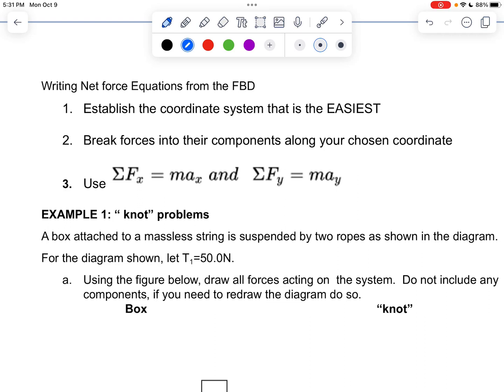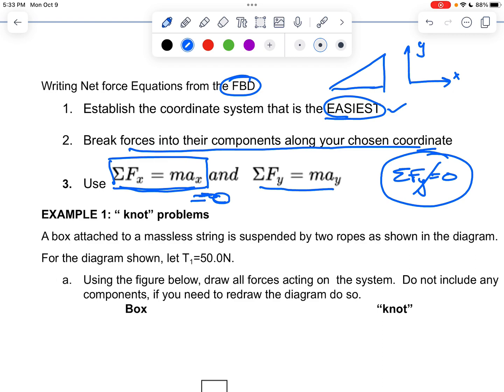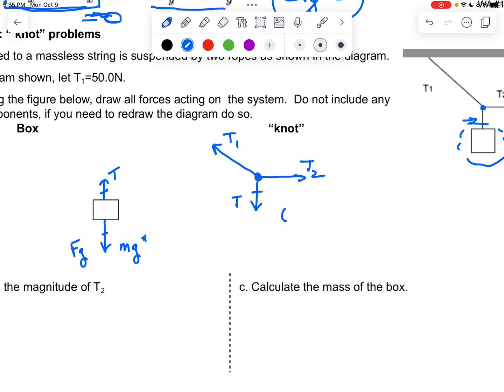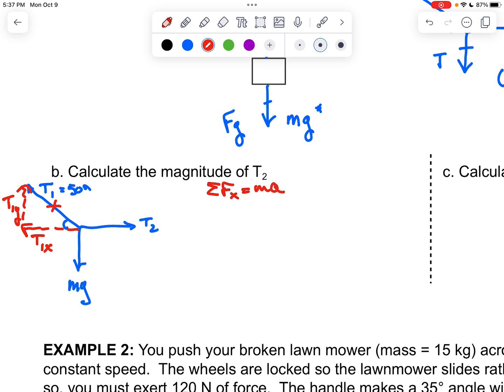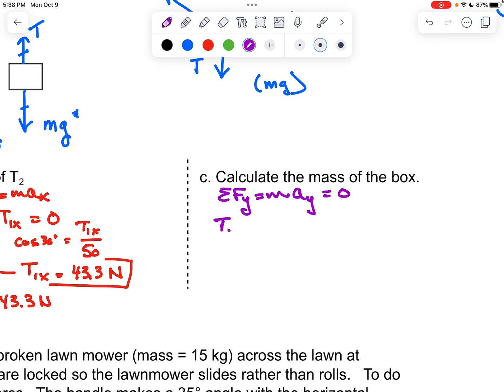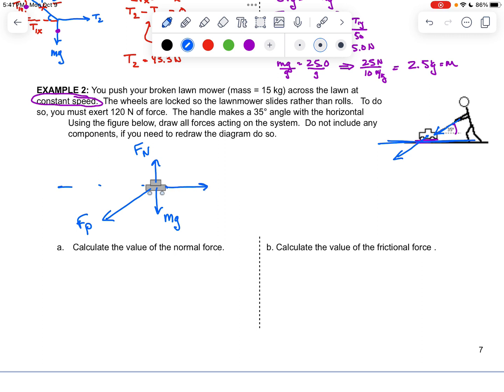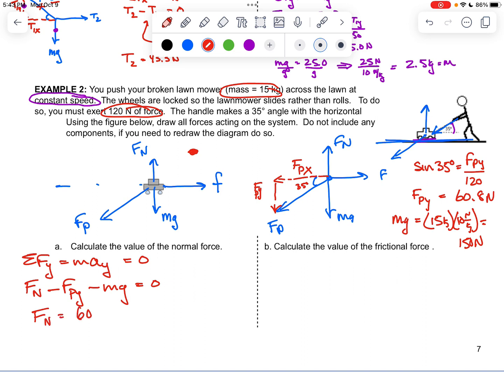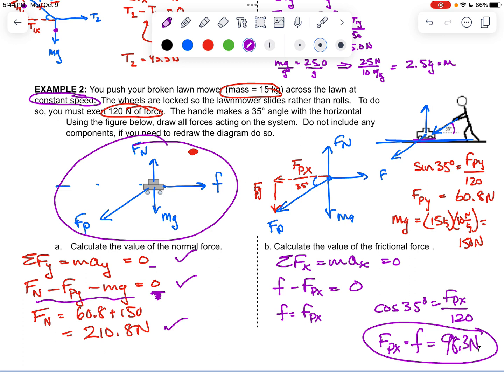Writing the Net Force Equation